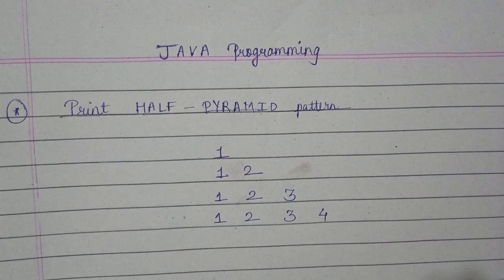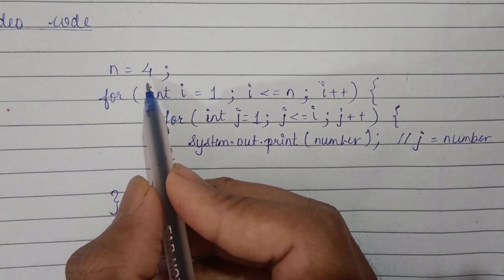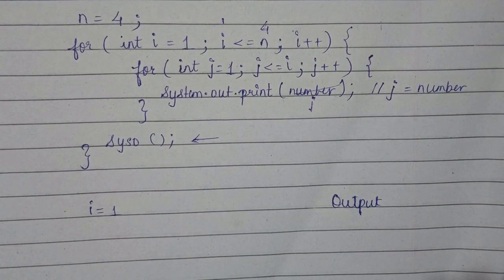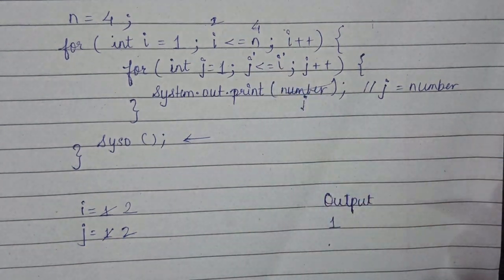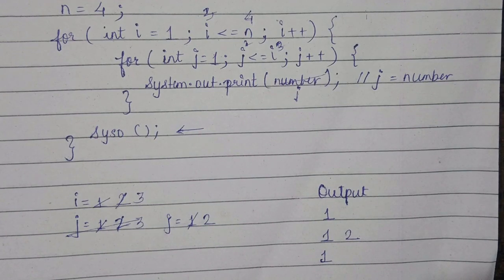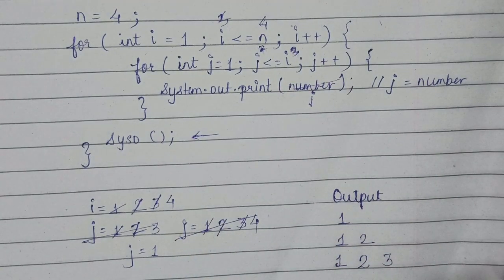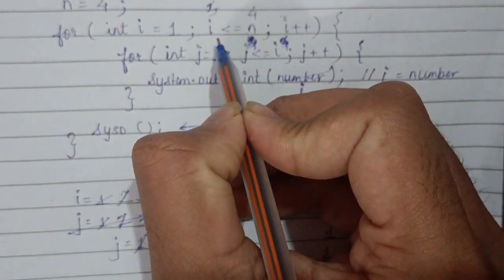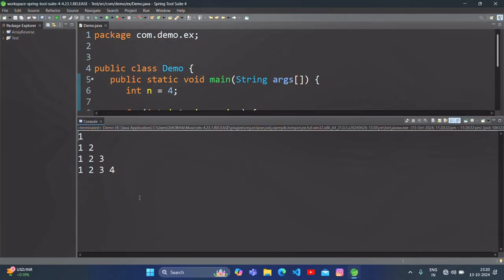Print Half Pyramid Pattern | Java Programming | Dev Domain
How to Print a Half Pyramid Pattern in Java
Printing a Half Pyramid in Java: A Complete Guide
How to Create a Half Pyramid Using Java